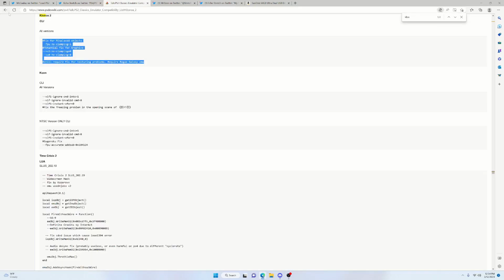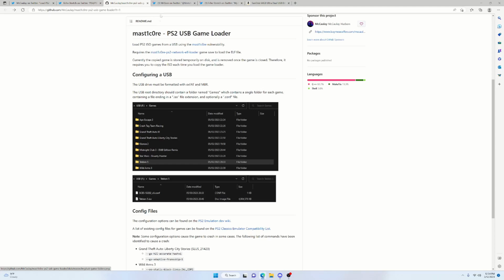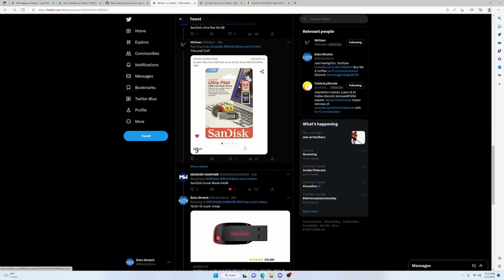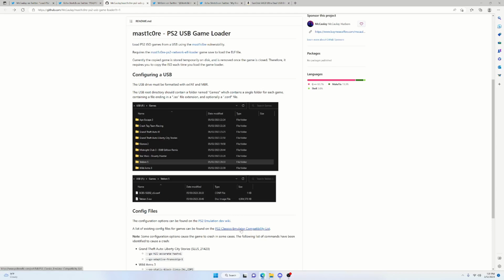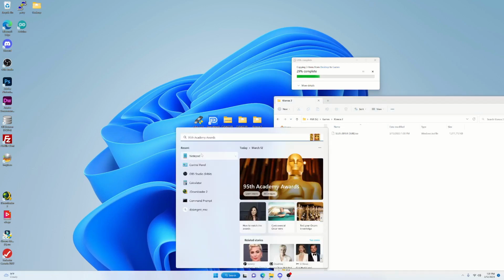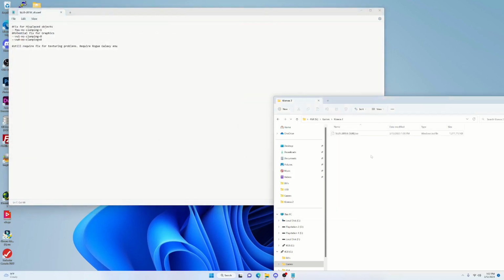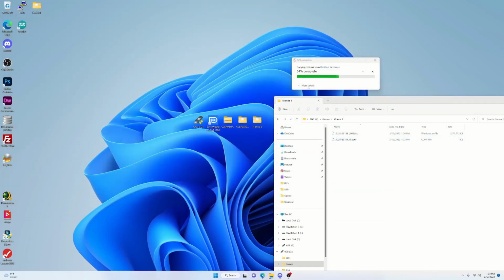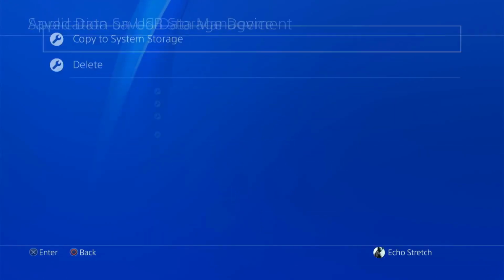How To Setup Mast1core USB Game & Elf Loader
McCaulay GitHub

USB Devices
SanDisk 128GB Ultra Fit USB 3.1 ( Wr0zen Confirmed Working )

SanDisk 64GB Ultra Dual USB Drive 3.0 ( The One I Ordered )

SanDisk Ultra Flair 64 GB ( McCaulay )

SanDisk Cruzer Blade 64GB ( MODDED WARFARE )